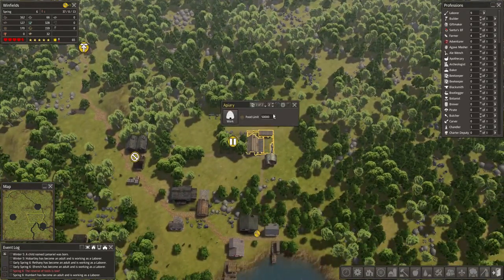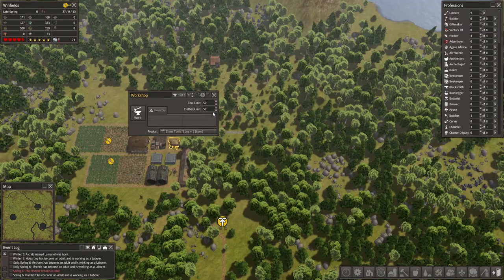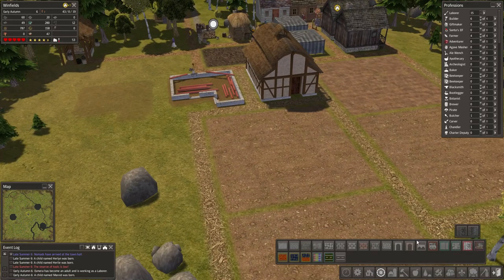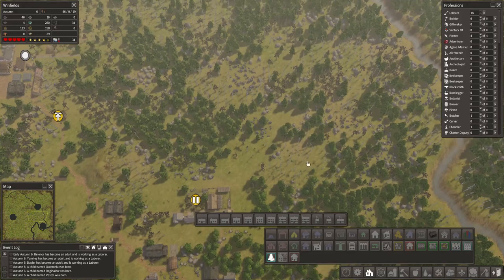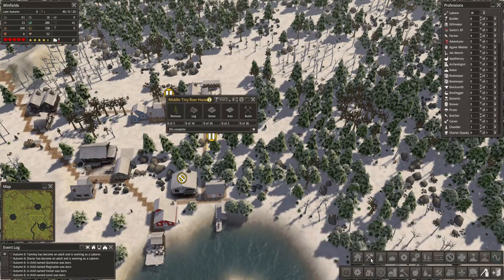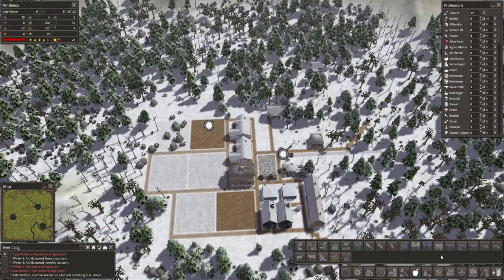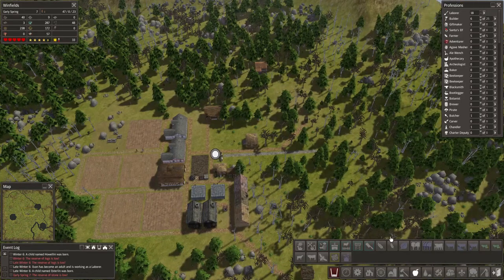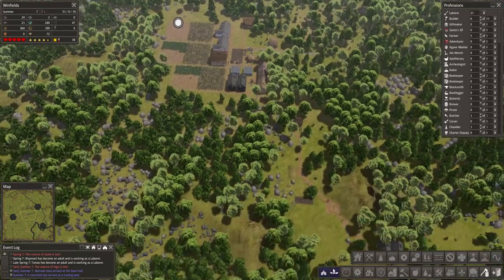Let's Play Banished (MegaMod) - S3:E4 - A Small Town Is Born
In Episode 4, I start getting something more of a small town going than I've had in the first few episodes.  I'm getting my bearings a bit more on MegaMod.

A quick note about my videos... This one took a bit to get out due to some issues with my recording software on my laptop, apologies for that.  I have one more episode recorded that needs edited then I need to set aside some time to do some more recording.  I'm also doing my best to keep these closer to 20 minutes.  Seems like a good watch length but more importantly they render faster and require far less editing (less time recording means less interruptions in the recording).  Also means that I can get more episodes done in a single recording session.  Hope this is cool for everyone.

.07 of Mega Mod is not on Steam yet.

I don’t really need your money personally but if you are looking to donate financially, please consider donating to one of these charities that I support...

METAvivor is dedicated to the specific fight of women and men living with stage 4 metastatic breast cancer.  Their research directly impacts a good friend of mine living with stage 4 breast cancer and I’ve very familiar with this organization and know that donations go directly to research.

The Morgan Nick Foundation (MNF) provides a support network to parents and families of all missing children.  MNF exists to provide solutions to educate families, law enforcement, and youth leadership to aid in the prevention of missing and exploited children.

You can also support these organizations through Amazon.com’s “Smile” program where a portion of any purchase you make is donated to a charity.

About the Smile program